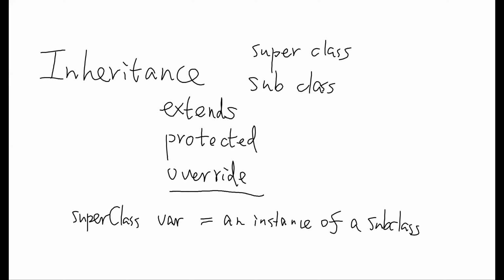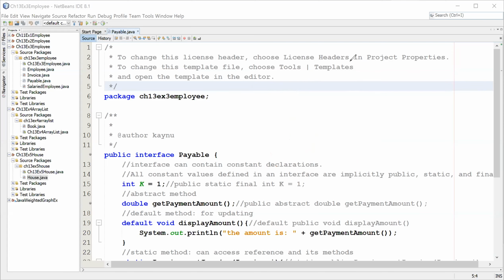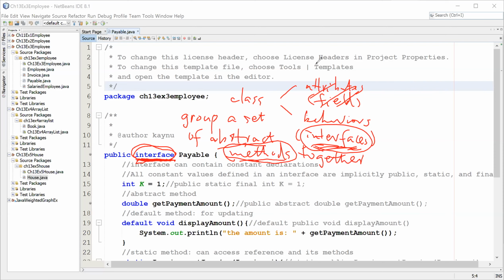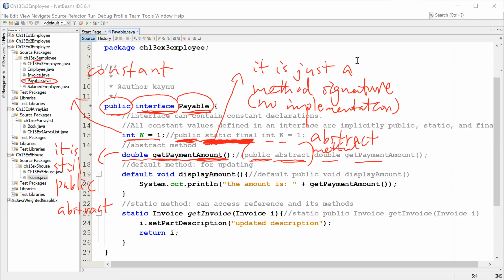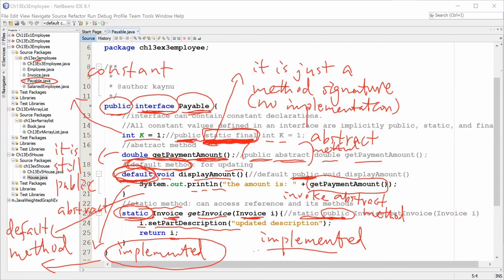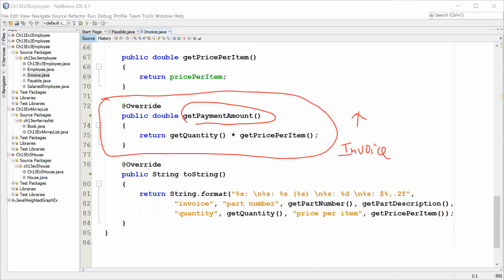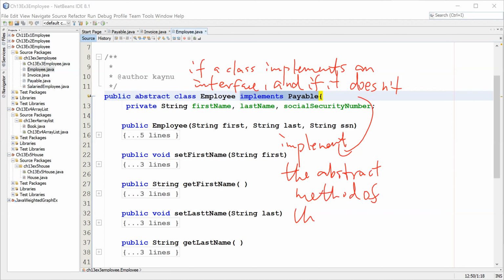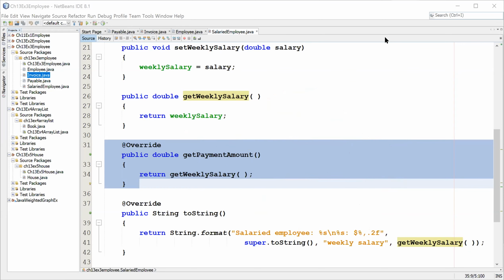CS265 Sept 21 Class Lecture Recording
Start interface